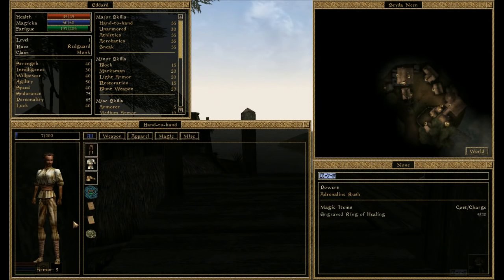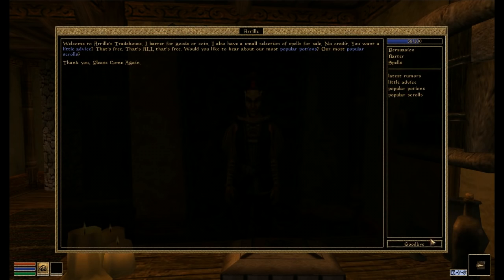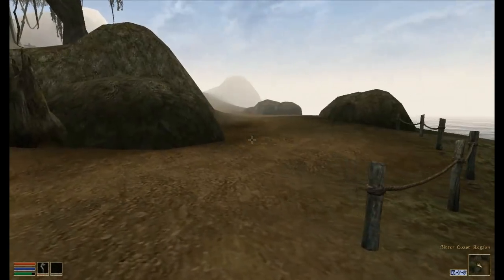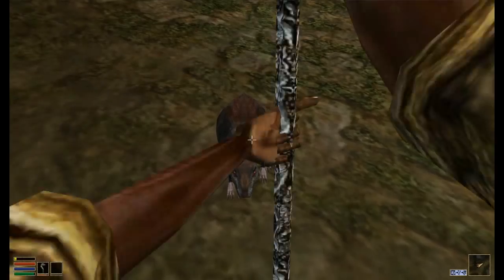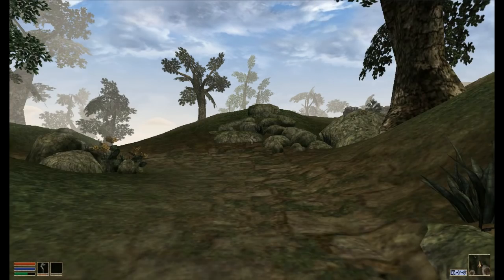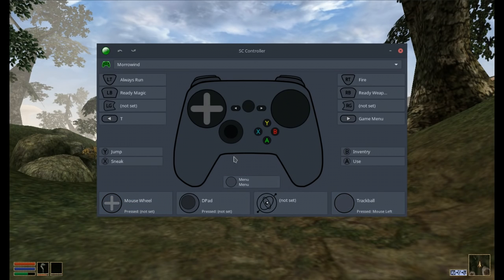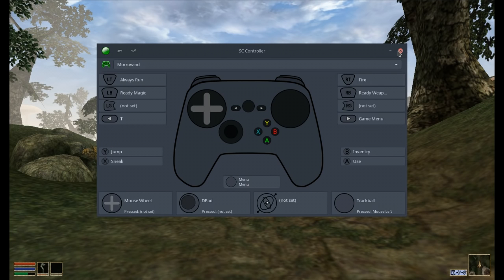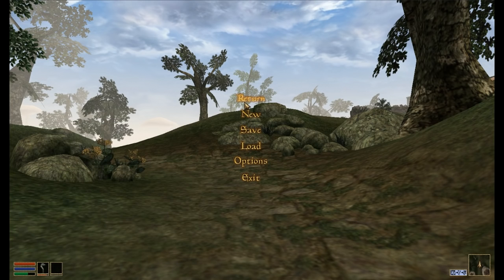Trying Out Valve's Steam Controller Under Linux (using SC Controller)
I take a look at Valve's Steam controller running under my Manjaro XFCE install (w/ Linux Kernel 4.7), playing Open MW.